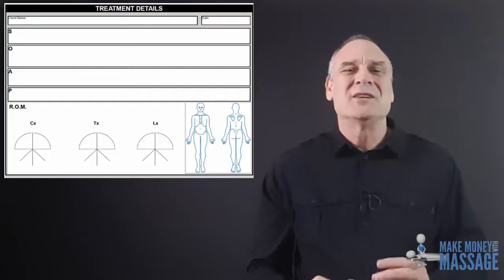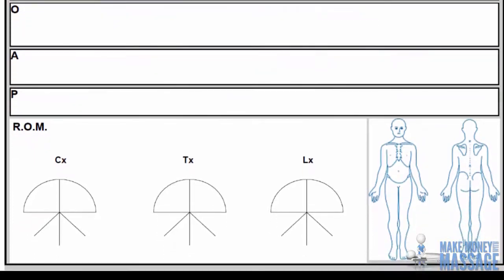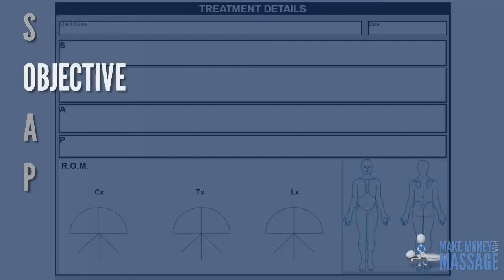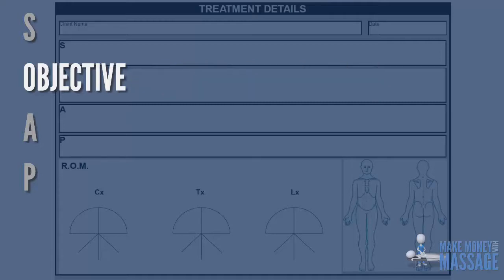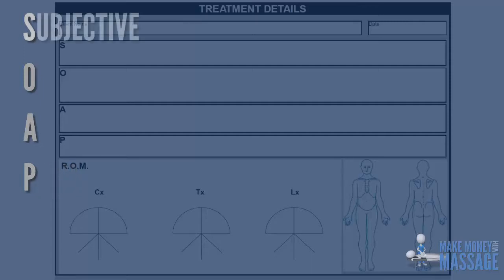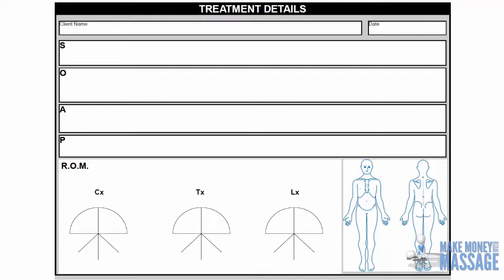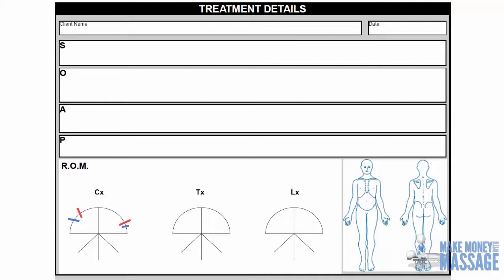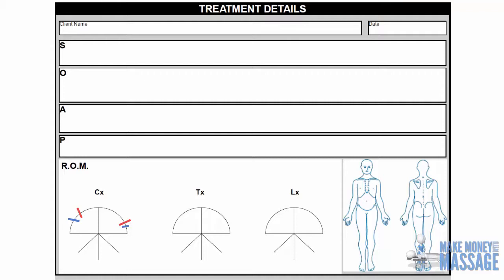How to Use a SOAP Note Form | Massage Reporting Forms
In my opinion the SOAP Note Form is the best format for recording the details of your clients treatment. It can be used for both the initial and followup treatment and provides a clear and easy to follow framework to ensure all relevant information is recorded.

If you would like a free copy of the SOAP Note form that is currently in use in hundreds of clinics around the world and also the form I use in my own clinics then simply click the link below

For information on all the other tools and resources we offer to help you manage and grow your massage business please go